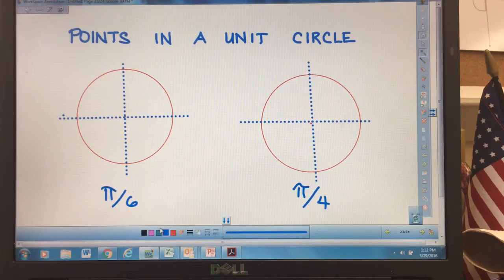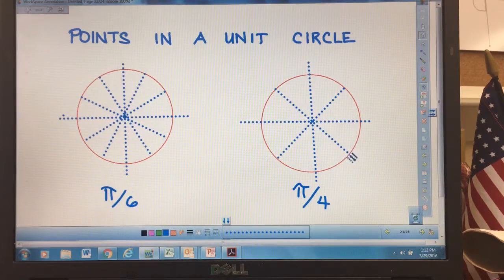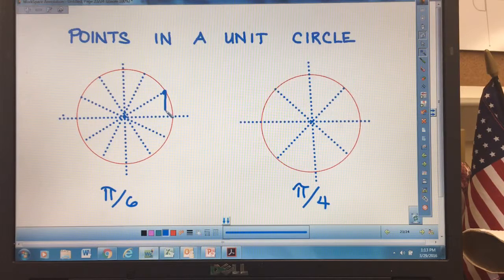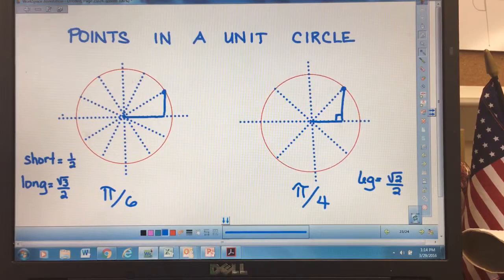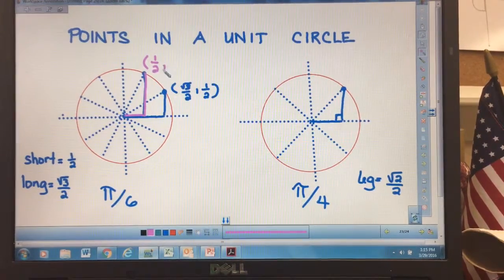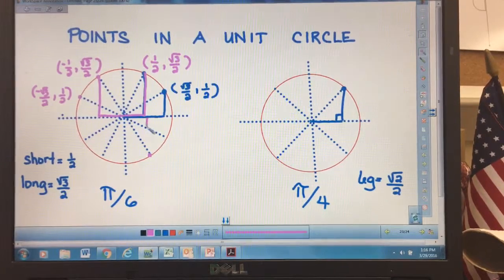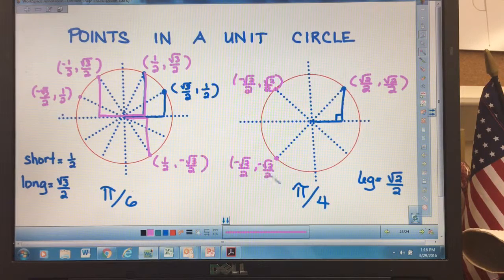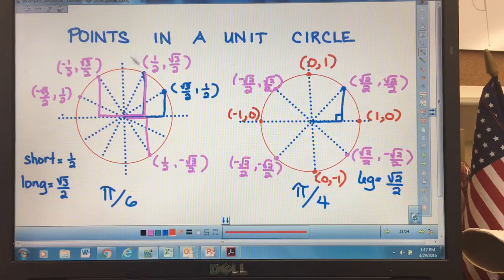Assigning Points on a Unit Circle Part 3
part 3 of the 6-7 unit circle series